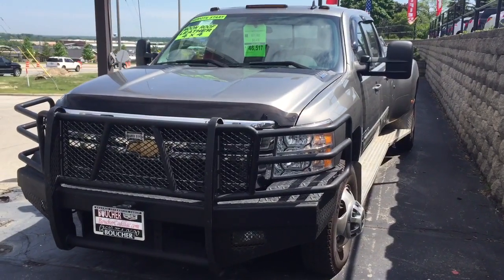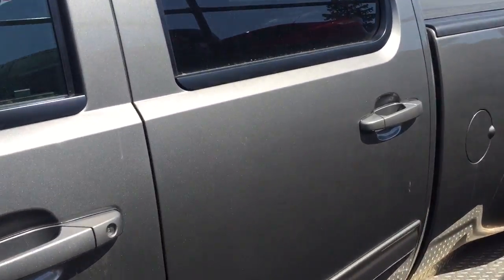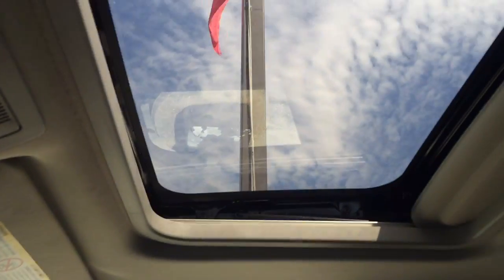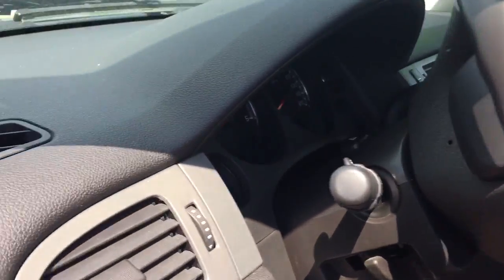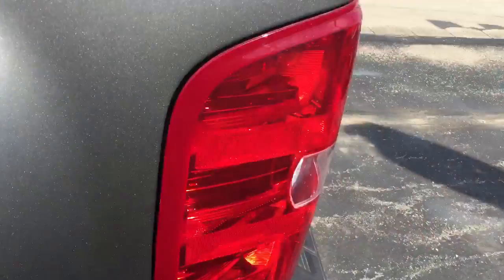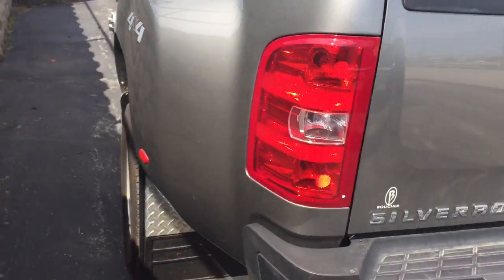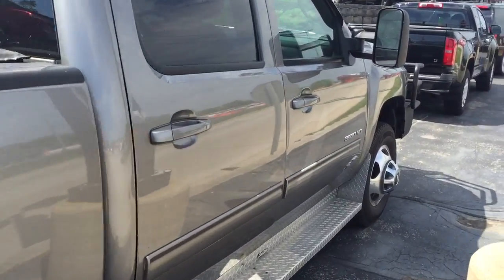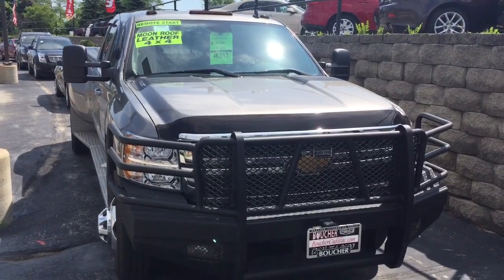2014 Chevy Silverado 3500HD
Please call Devon Harness today at Boucher (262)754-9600!